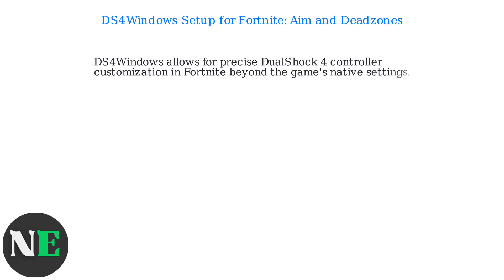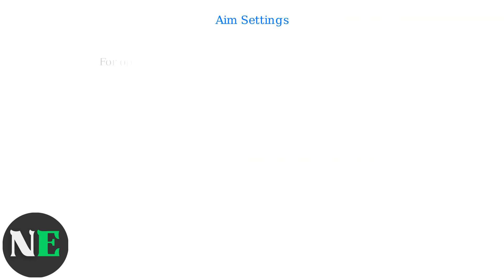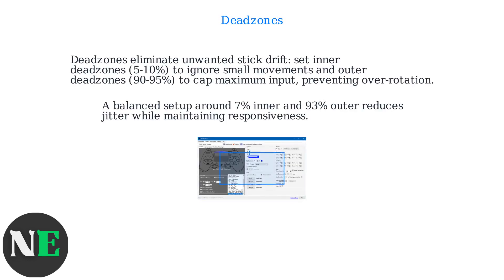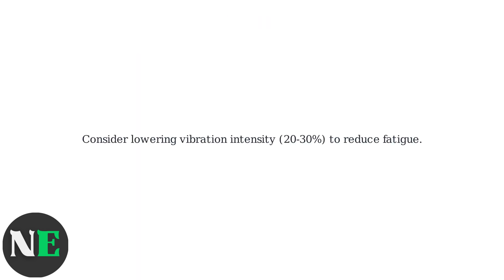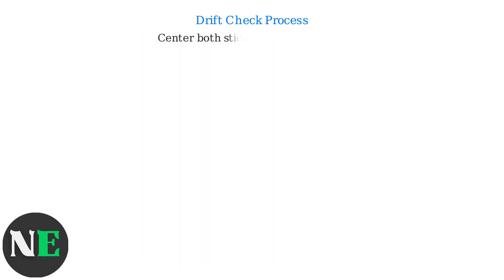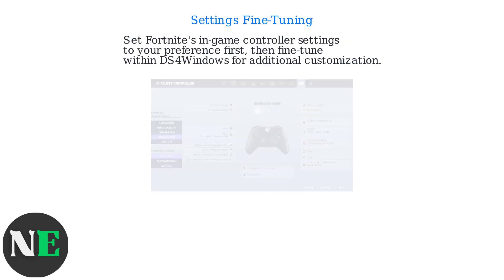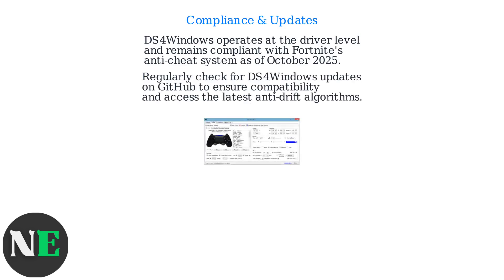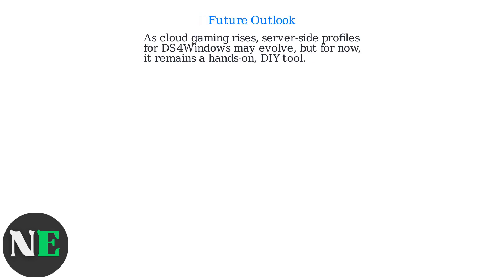Best DS4Windows Settings For Fortnite (2026) – Aim, Deadzones & Anti-Drift Setup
Master Fortnite with the ideal DS4Windows settings. Explore expert tips on aim, deadzones, and anti-drift adjustments to elevate your gaming experience.